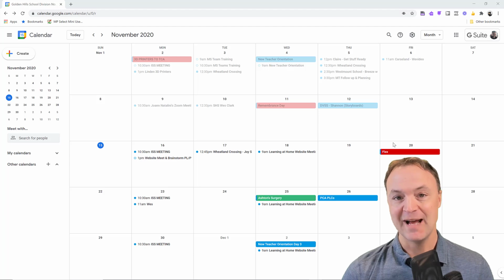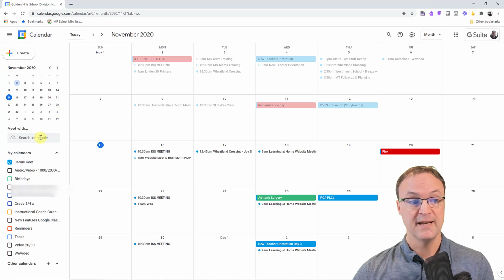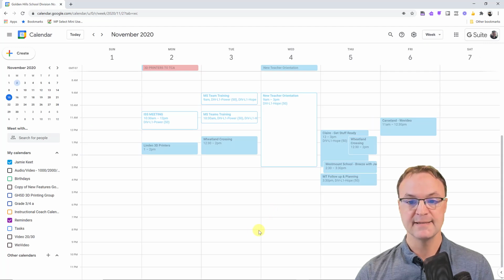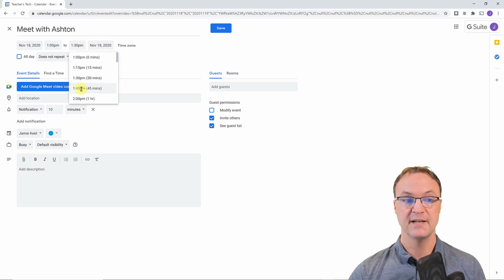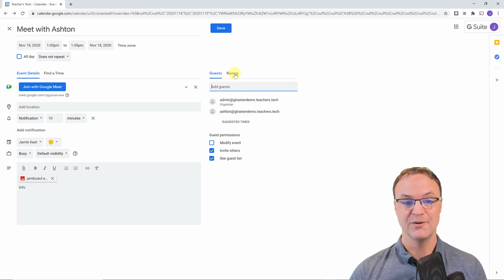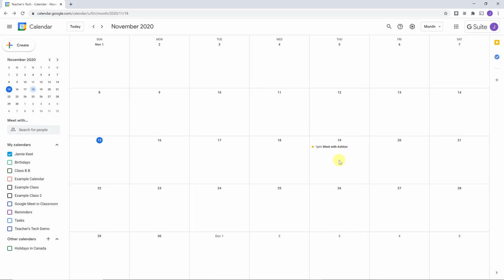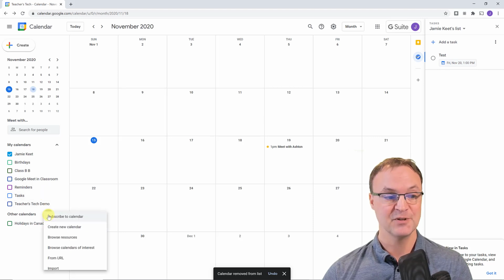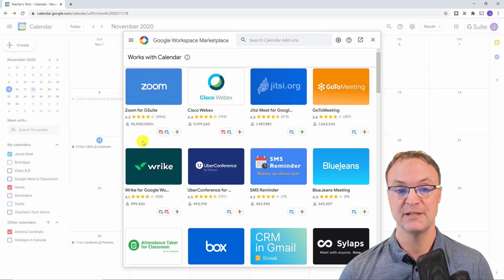How to Use Google Calendar 2020 - Tutorial for Beginners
In this video tutorial, I will show you how to use Google Calendar.  Google Calendar will help you spend less time managing your busy schedule. With Google Calendar, you can quickly schedule meetings and events and get reminders about upcoming activities, so you always know what’s next. Use the below timestamps to jump to different parts of the video.

0:00 Introduction
1:26 Where things are in Google Calendar
2:41 Google Calendar main menu
6:57 Change your view in Google Calendar
8:34 Add an event to your Google Calendar
12:01 Add a Google Meet Link to your Google Calendar event
14:05 Add attachments to your event
14:30 Add guest and book rooms in Google Calendar
18:53 Add tasks to your Google Calendar
20:52 Subscribe to or create a new calendar
23:00 Changing your calendar settings